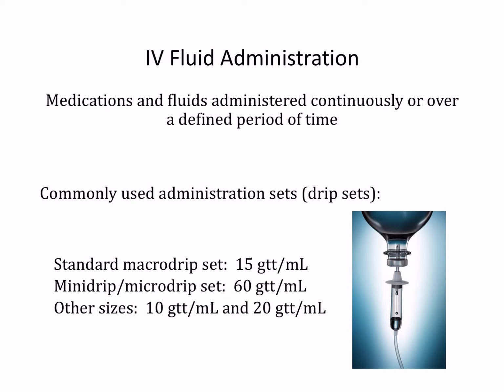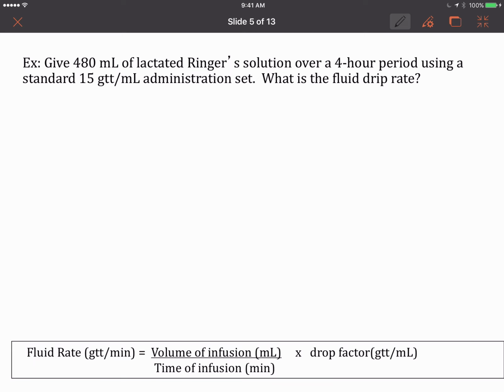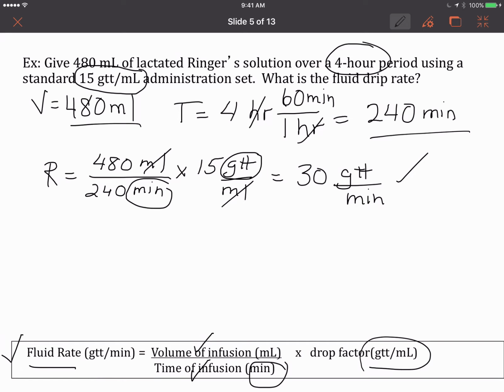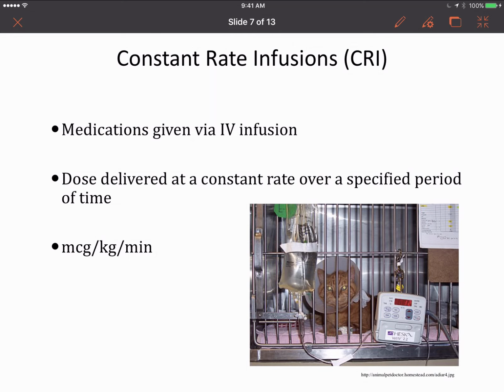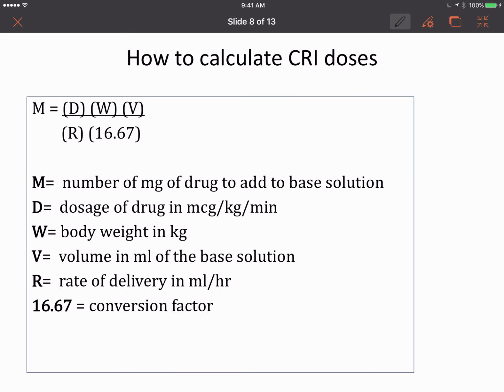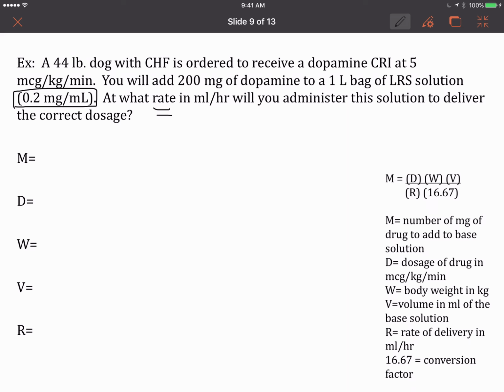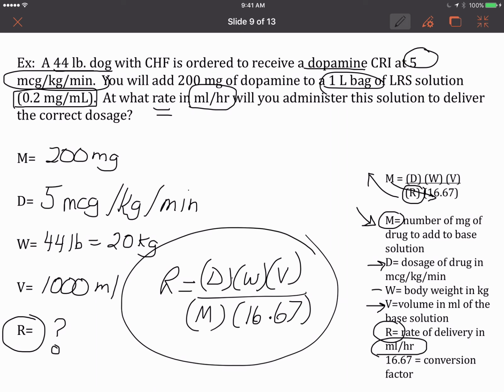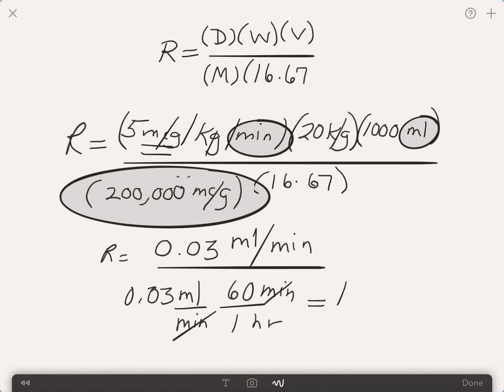IV fluids, Veterinary Pharmacology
In this video, I explain and demonstrate fluid drip rate calculations and  constant rate infusion calculations.